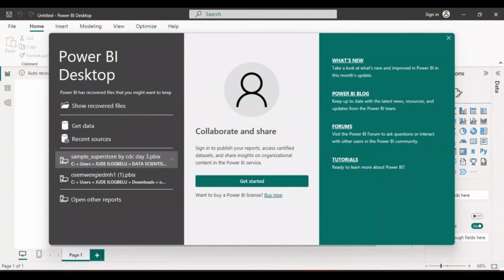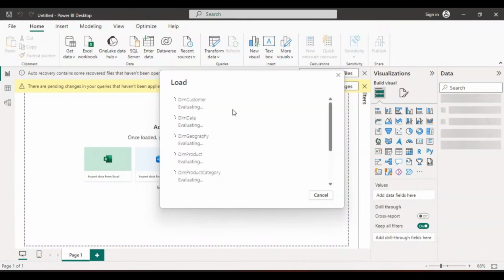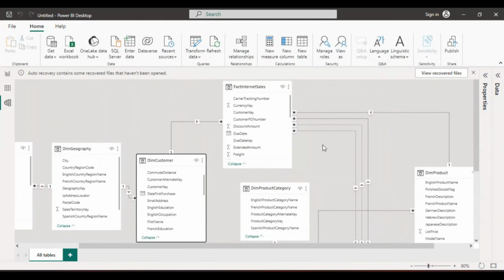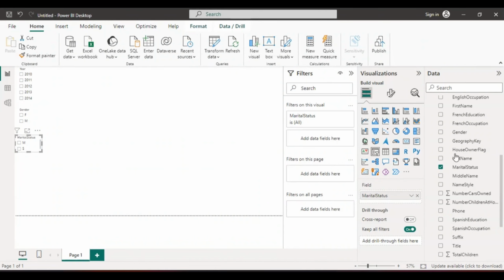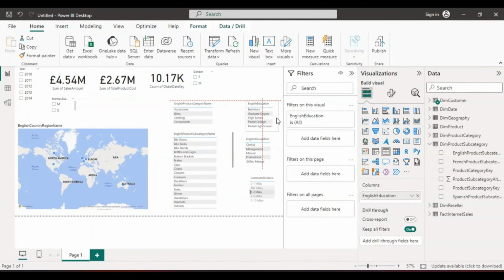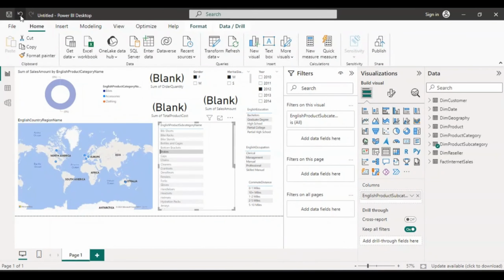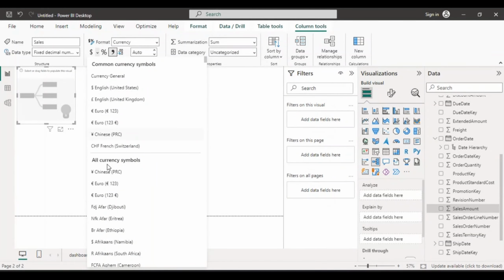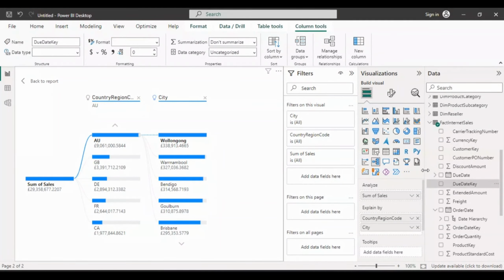CDC POWERBI DAY FIVE CLASS